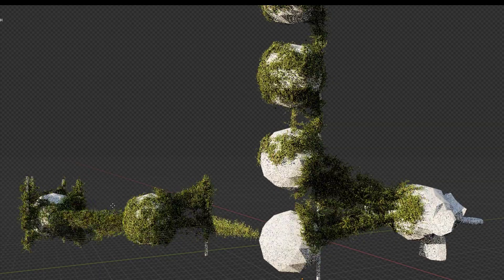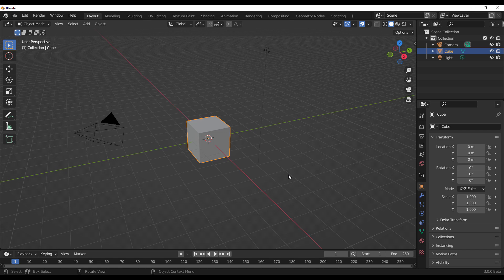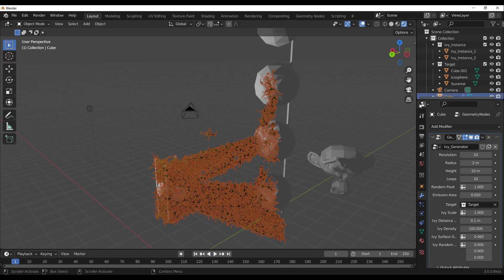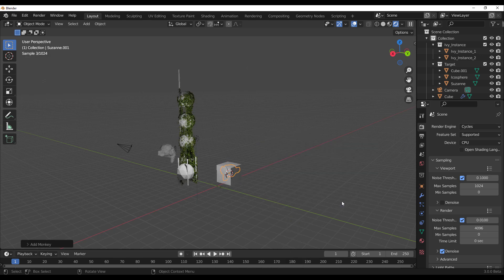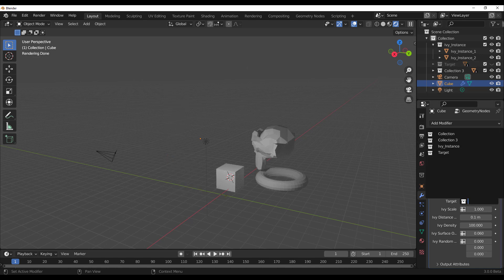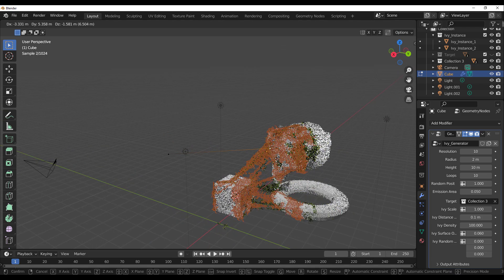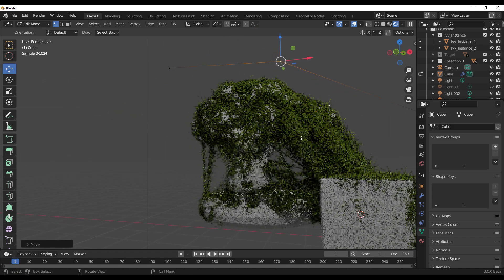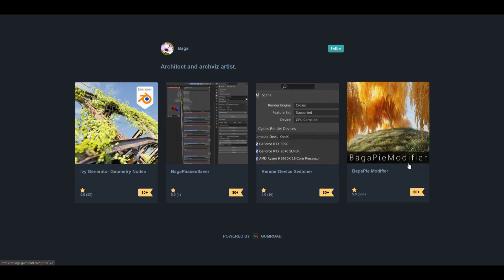Blender 3.x - Free Ivy Generator!